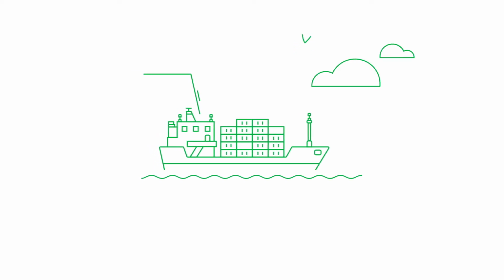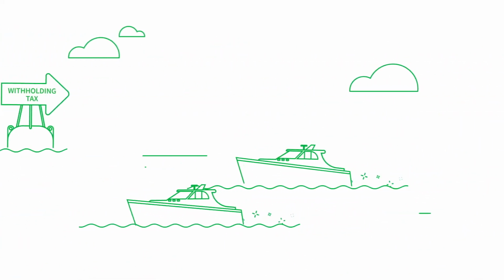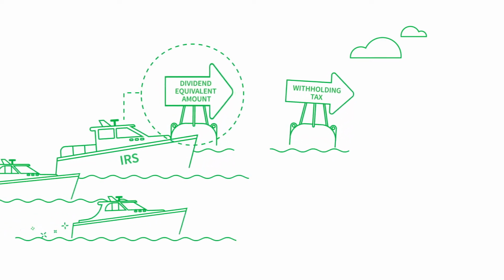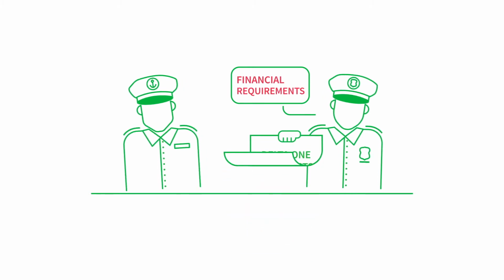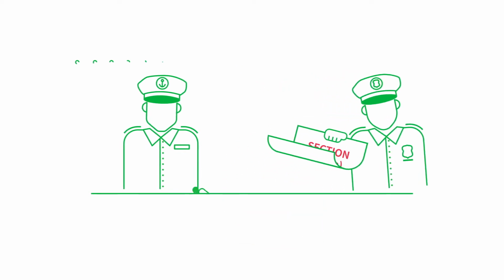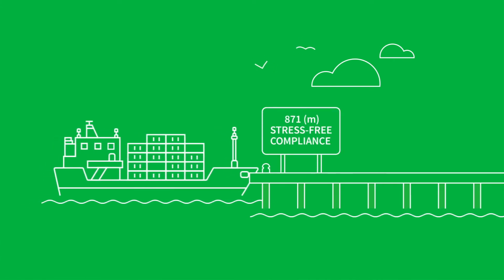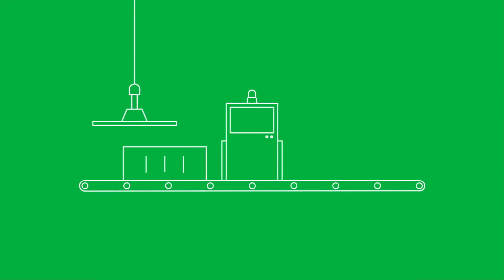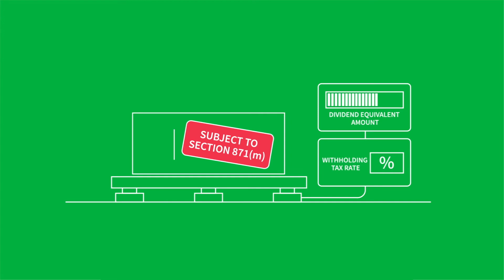Navigate Section 871(m) with IHS Markit Tax Solutions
Learn how IHS Markit Tax Solutions can help financial institutions safely navigate Section 871 (m).